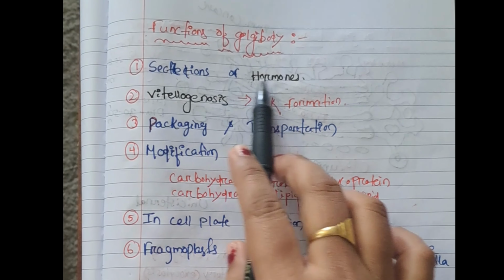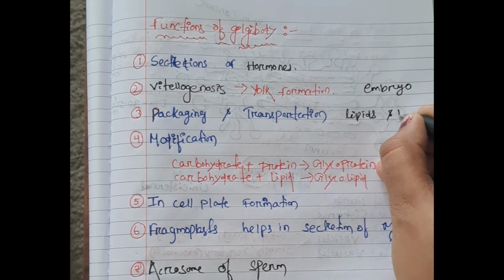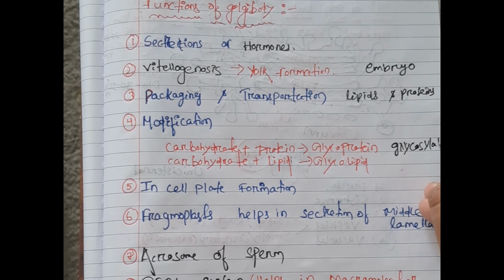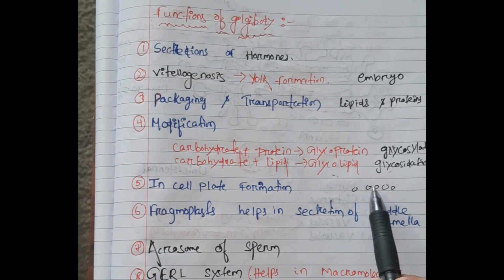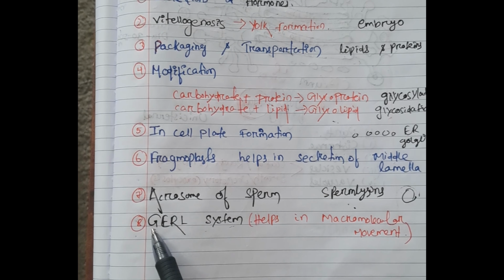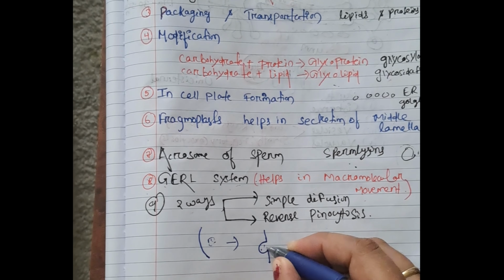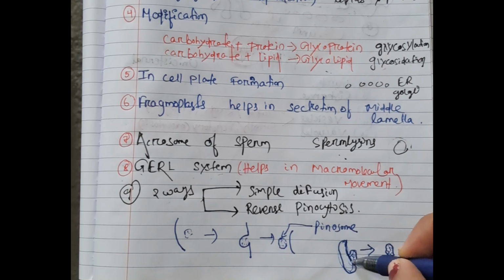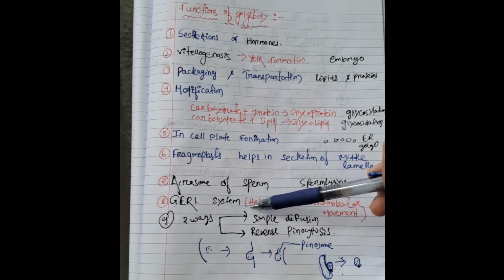Functions of golgibody